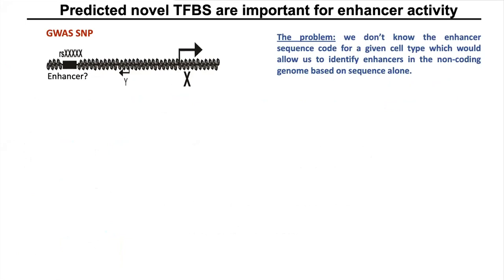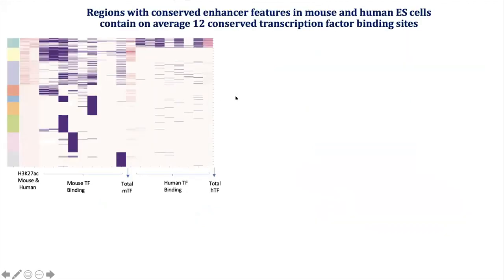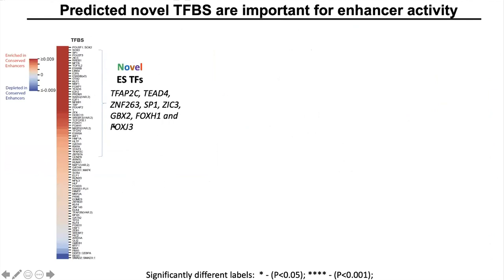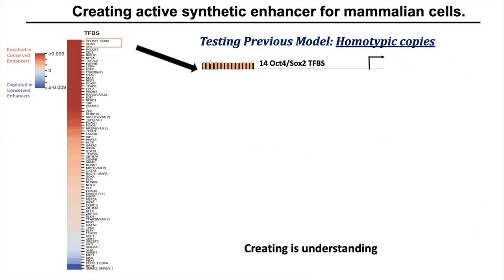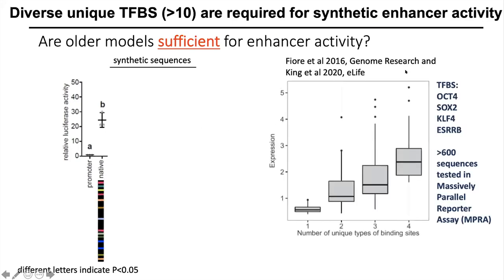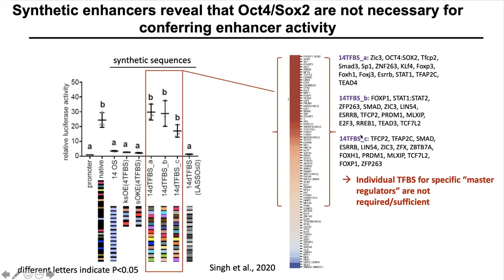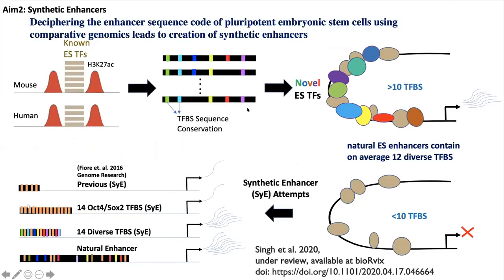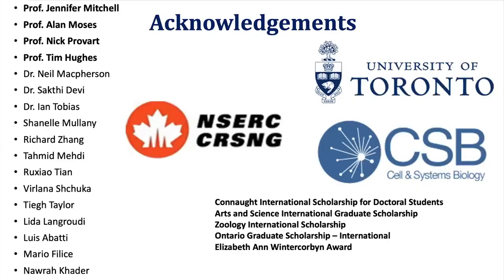Gurdeep Singh - TorBug Talk - November 25, 2020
Identifying the Sequence Code for Active Enhancers using Comparative Epigenomics Facilitates the Creation of Synthetic Enhancers